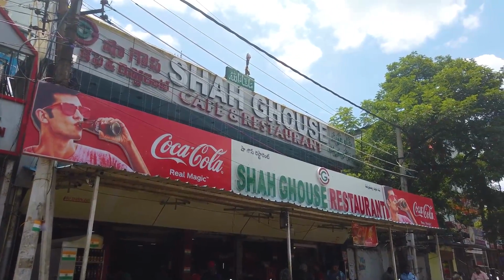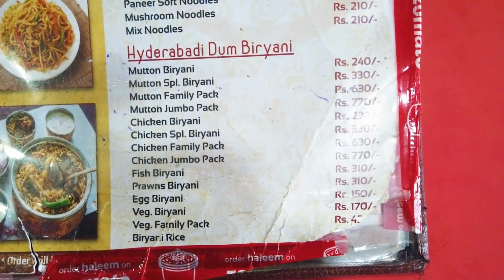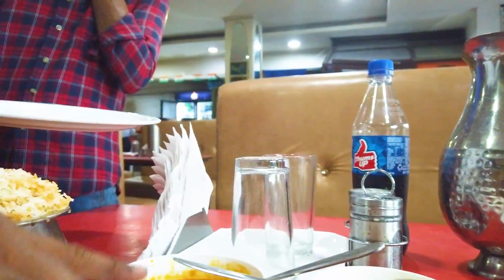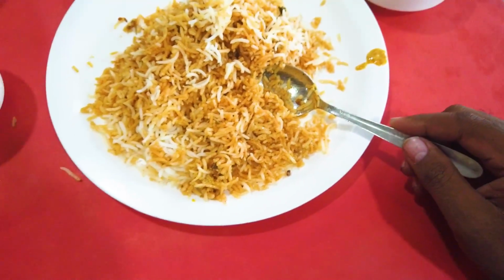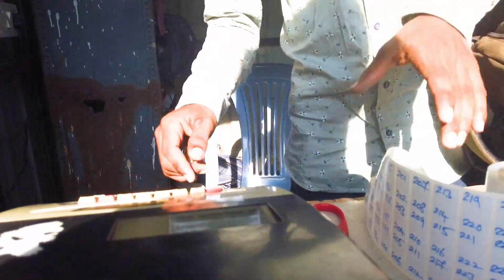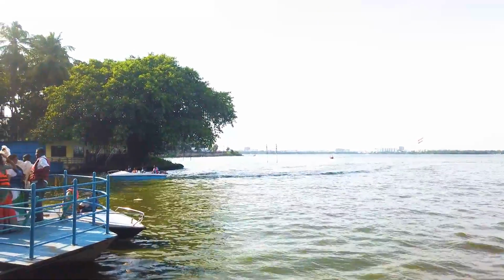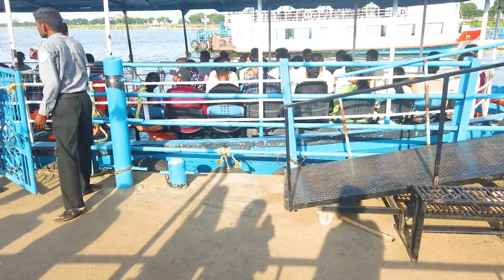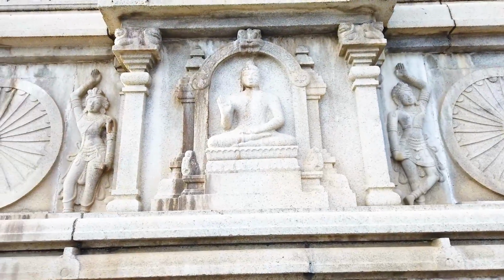Trying world famous Hyderabadi Biryani.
Todays day started late in afternoon. It was almost lunch time. And i was searching for best food to ear in Hyderabad. There were lot of options but one cuisine stood out of all is "Biryani". So i found this famous Shah Ghouse biryani near my place. The experience was heavenly. I would suggest you also try it when ever you visit Hyderabad. In the evening i went to picnic like spot "Tank Bund". There i took boat ride for buddha statue.